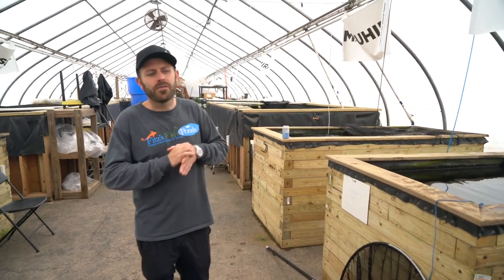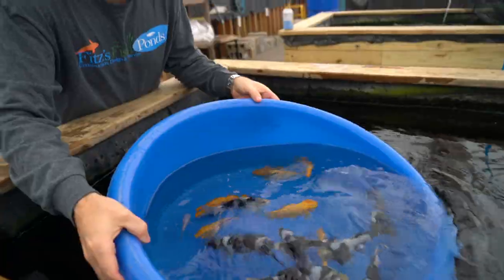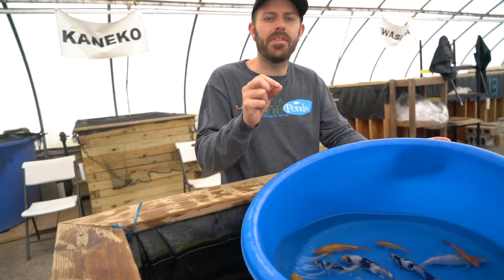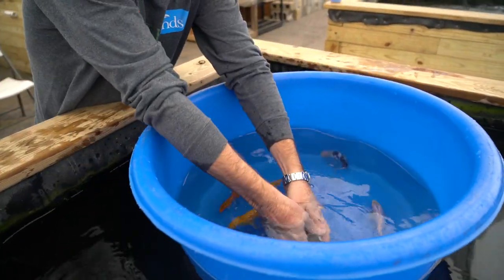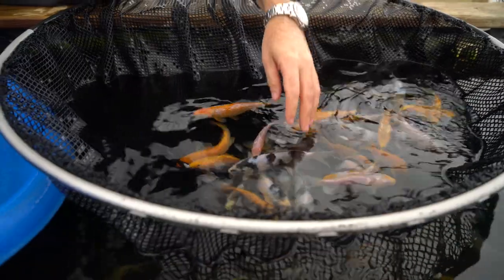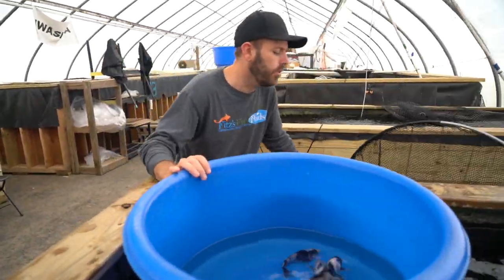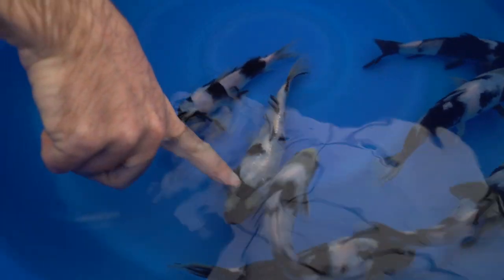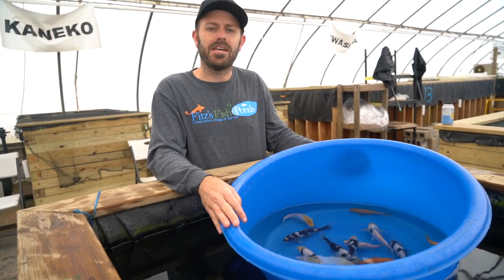Unveiling Our Golden Corn and Omasako Shiro Utsuri! Some of the Rarest Japanese Koi in the USA!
Shiro Utsuri
In this captivating video, we dive into the world of Japanese koi and shine a spotlight on two exceptionally rare and stunning varieties: the Golden Corn Koi and the Shiro Utsuri Koi. Join us on an immersive journey through the tranquil ponds of the United States as we unveil these mesmerizing aquatic treasures.

Prepare to be enthralled by the vibrant hues and intricate patterns of the Golden Corn Koi, whose scales shimmer with shades of brilliant gold, rich orange, and deep red. We delve into the fascinating history and unique characteristics of this elusive variety, highlighting why it stands as one of the most sought-after and prized koi in existence.

Next, we turn our attention to the captivating beauty of the Shiro Utsuri Koi. This captivating black and white koi variety, with its contrasting patterns reminiscent of a monochrome masterpiece, exudes elegance and grace. Delve into the world of Shiro Utsuri as we explore the meticulous breeding techniques and exceptional care required to achieve its striking appearance.

Through stunning visuals and expert insights, we offer an up-close encounter with these rare Japanese koi in their natural habitat. Witness the intricate details of their scales, the graceful movements in the water, and the serene atmosphere of their surroundings.

Whether you're a seasoned koi enthusiast or simply fascinated by the wonders of nature, this video is sure to captivate and inspire. Join us as we celebrate the allure and rarity of the Golden Corn Koi and the Shiro Utsuri Koi, showcasing their magnificence and reminding us of the intricate beauty that lies beneath the surface.

Find Fitz Fish Ponds on Facebook!